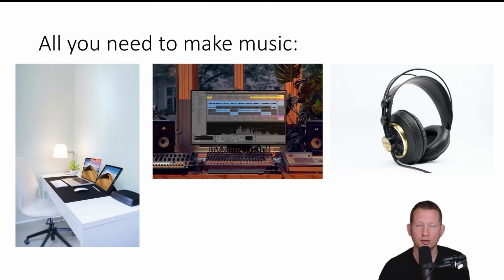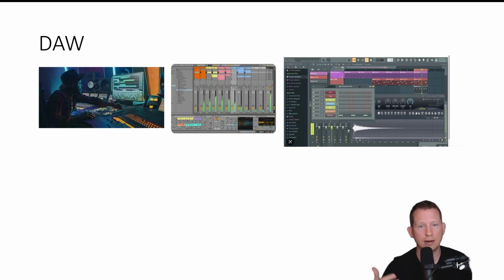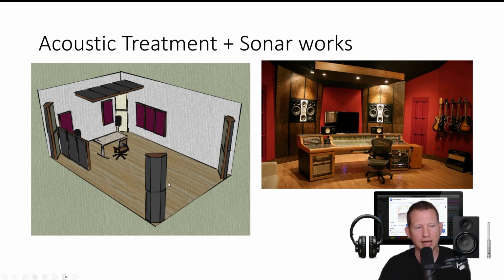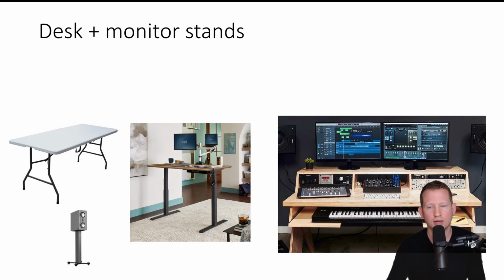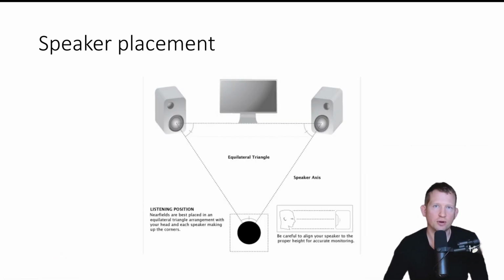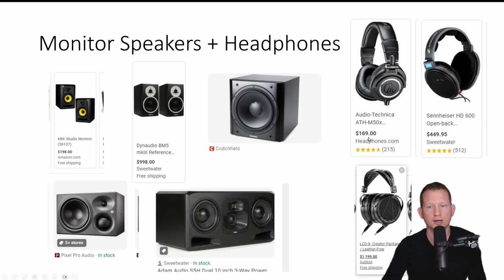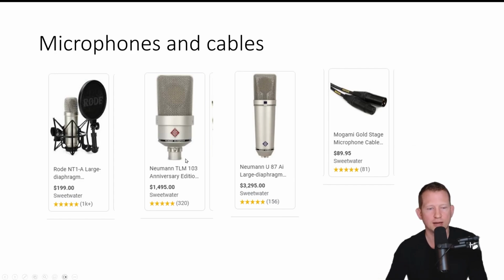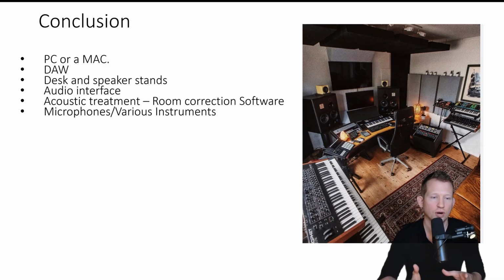A beginner's guide to setting up a home studio.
🎛️ Grab my free EDM Producer Starter Vault (mixing checklist, visual diagram, 8 tips video & producer e-book):